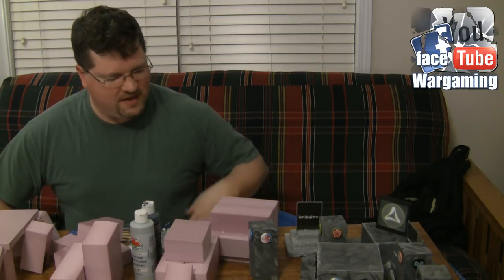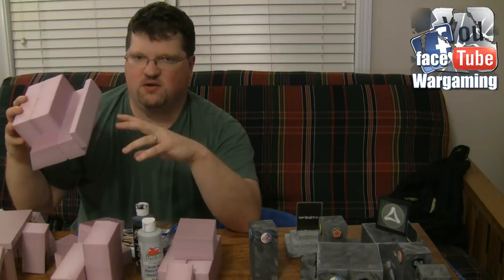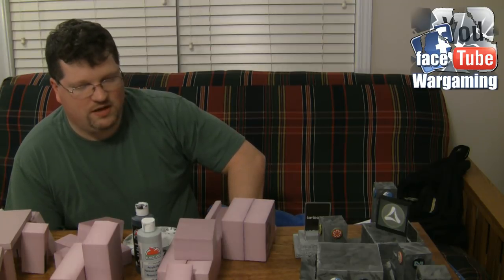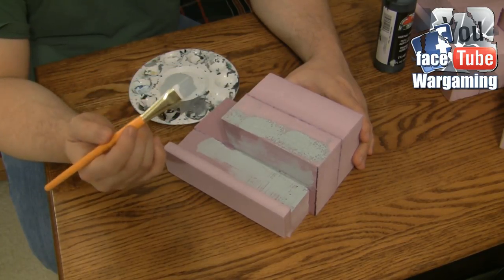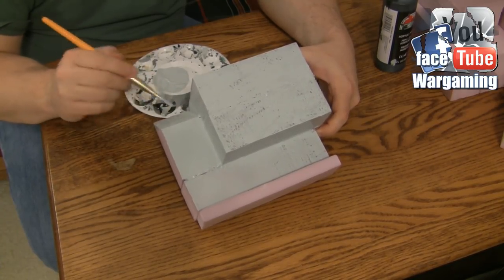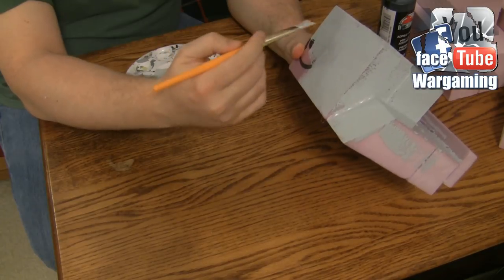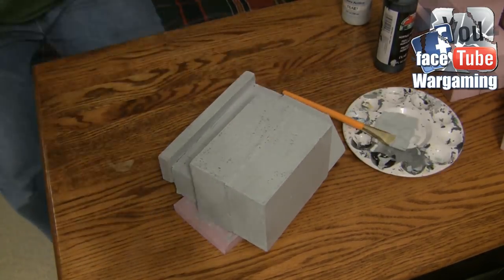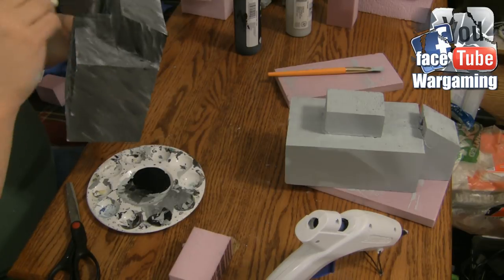Painting Polystyrene - Adding printed embellishments - Facetube Wargaming Painting Week